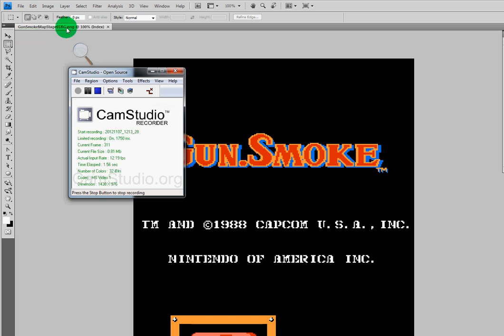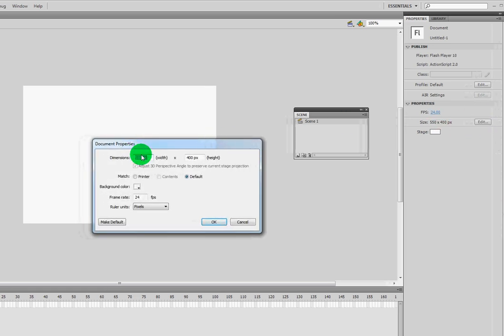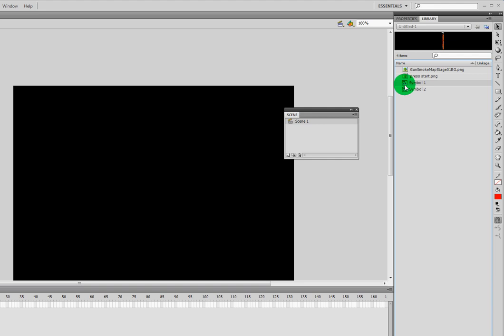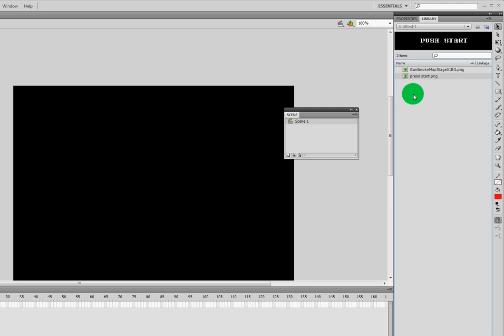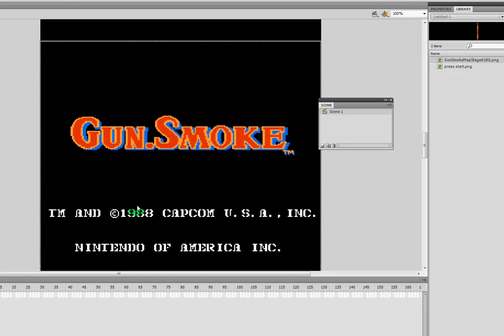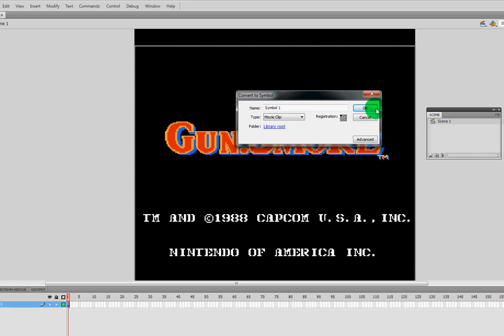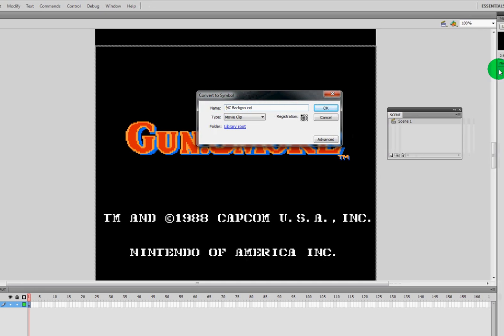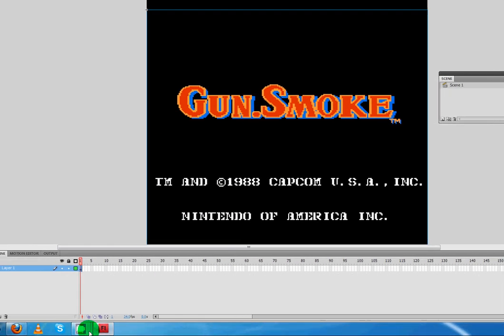Create Gunsmoke Game in Flash Part 2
This is part 2 of a series of videos on creating the classic NES game, Gunsmoke in Flash.  These videos are designed for my students but hopefully others can enjoy them as well.